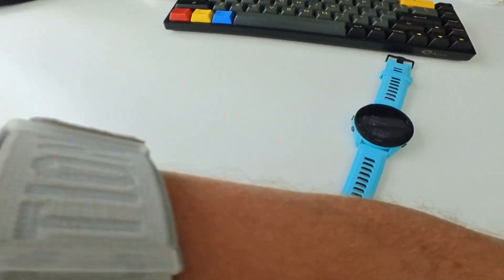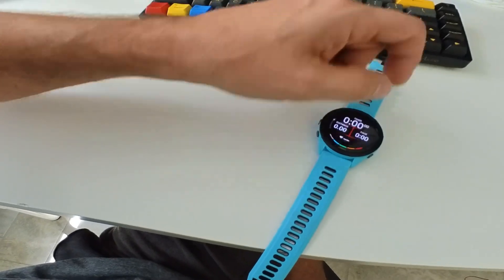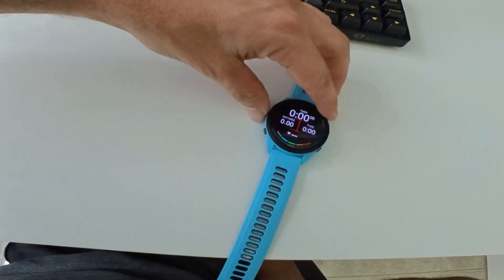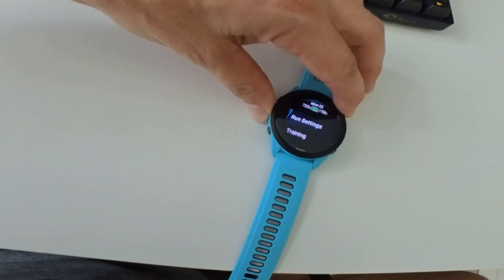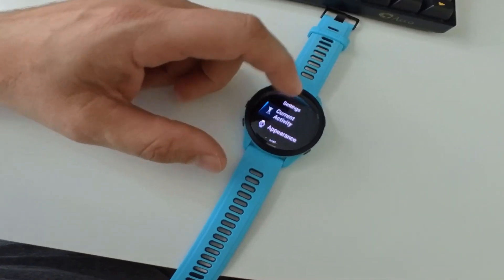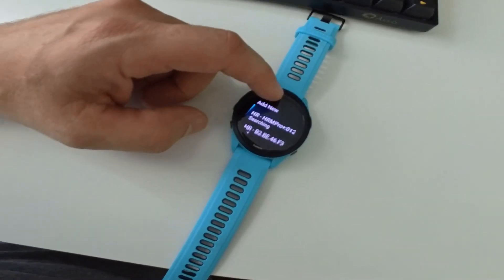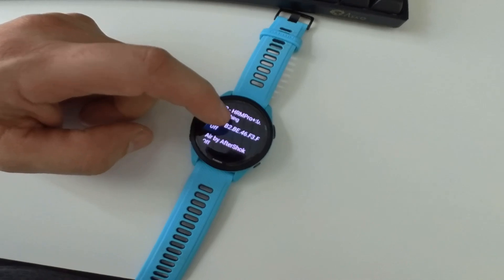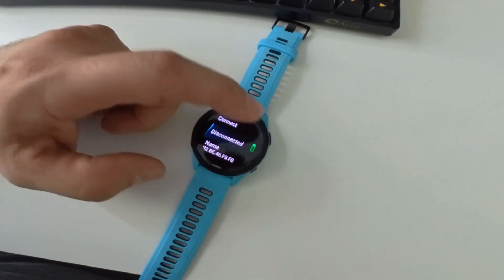Connecting via garmin